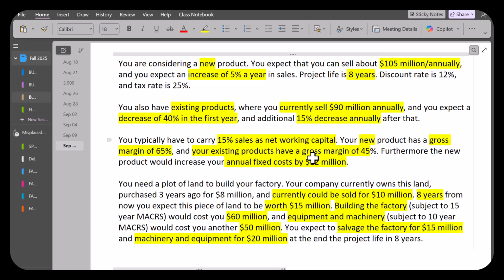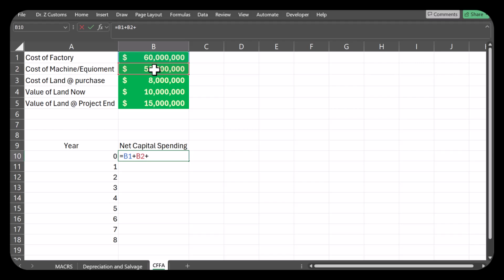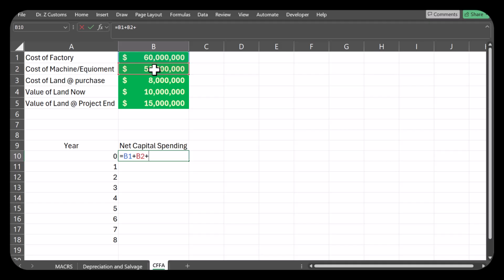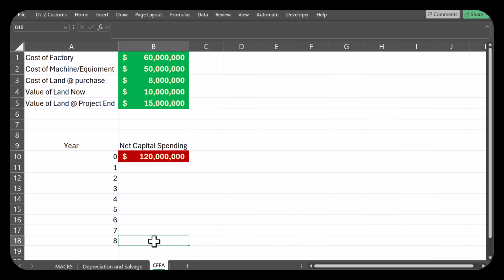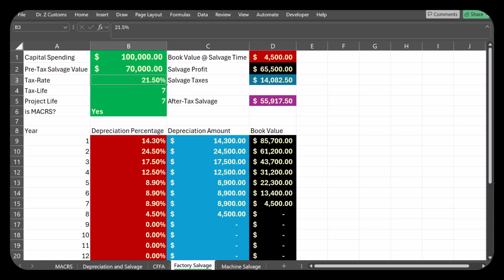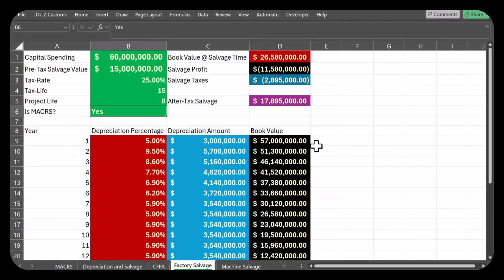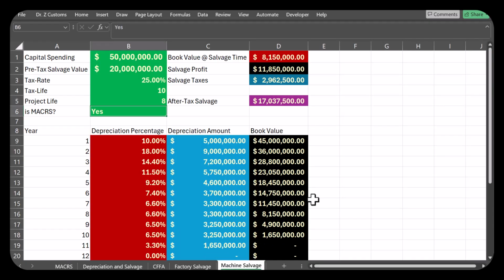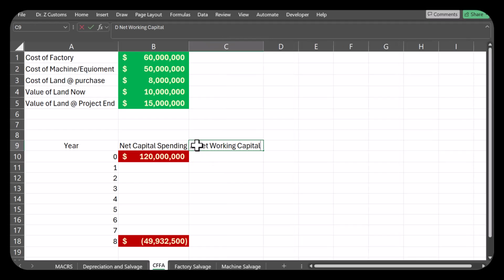FALL 2025 BUS 302 Project Cash Flows Lecture Part 8 of 12